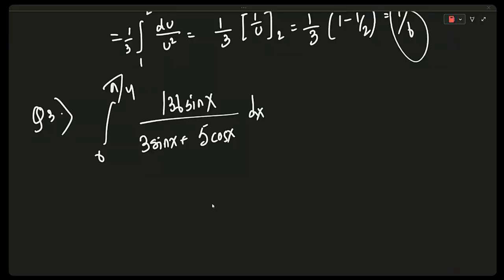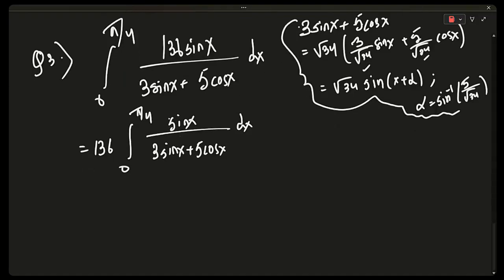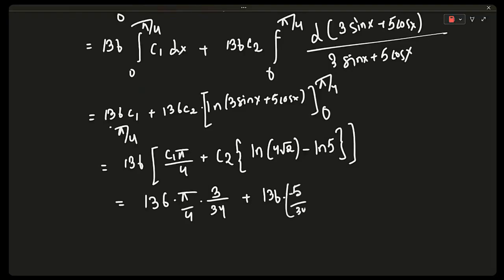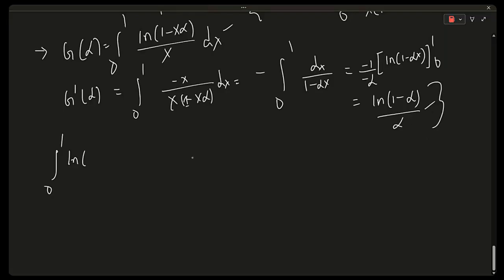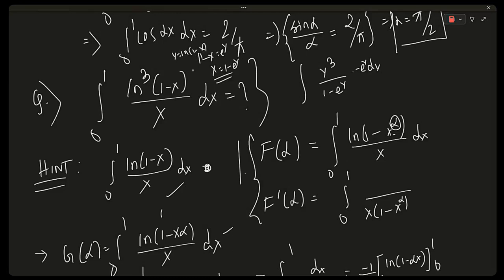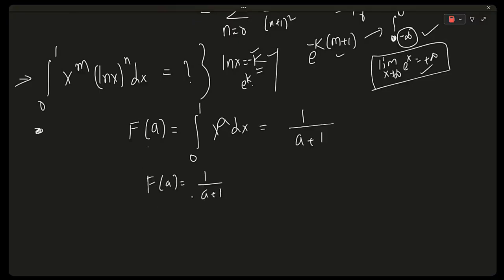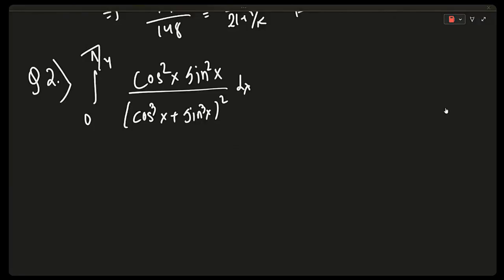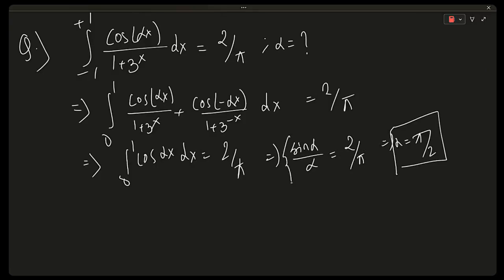Solving the HARDEST INTEGRATION QUESTIONS for JEE 2026